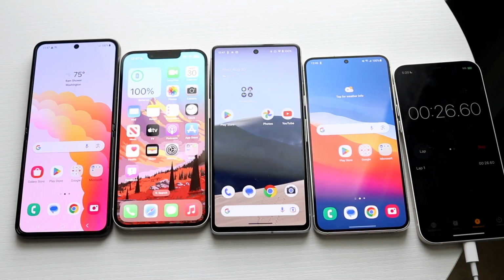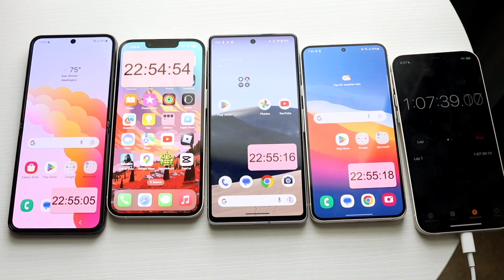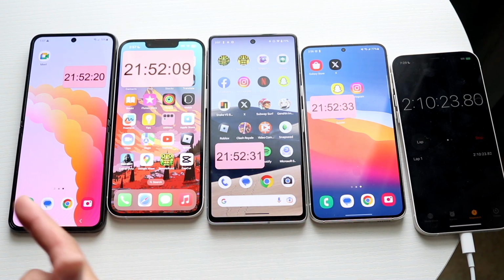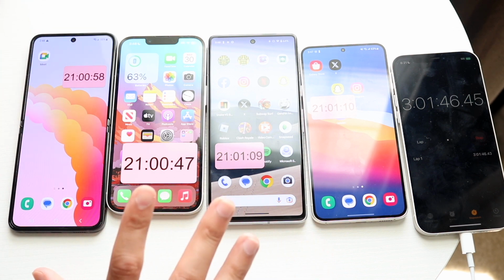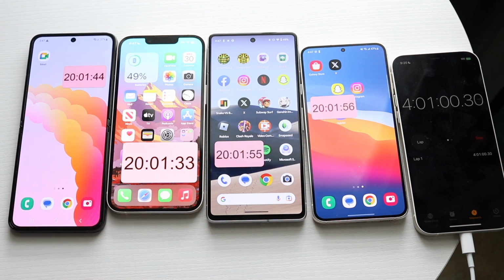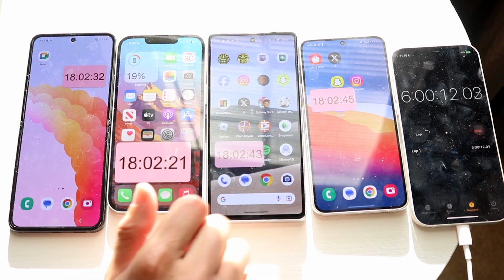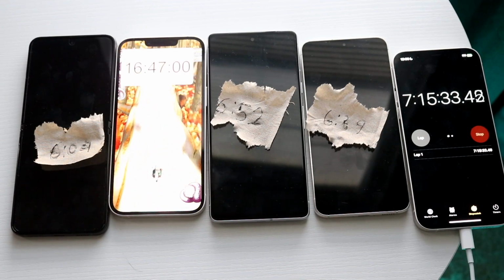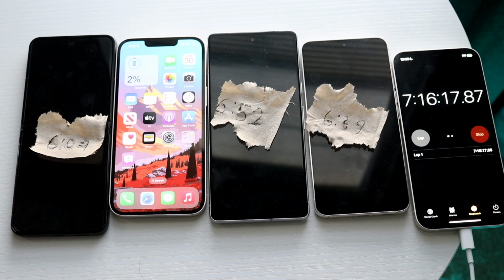Samsung Galaxy Flip 5 Vs iPhone 14 Vs Google Pixel 7 Vs Samsung Galaxy S23 Battery Comparison!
Let's take a look at the Samsung Galaxy Flip 5 Vs iPhone 14 Vs Google Pixel 7 Vs Samsung Galaxy S23 Battery Comparison!